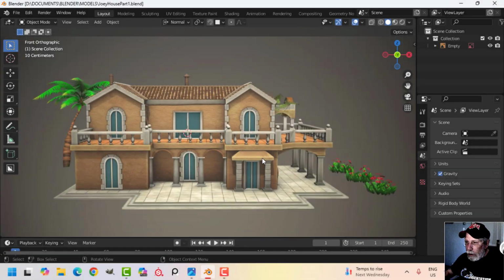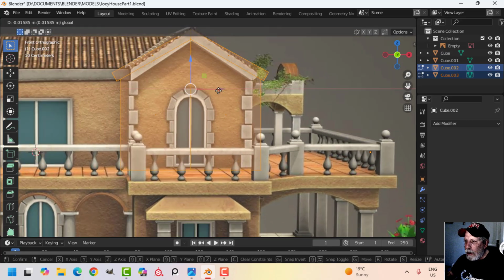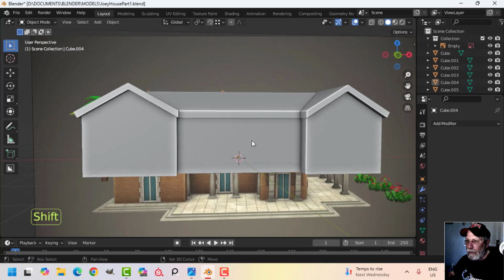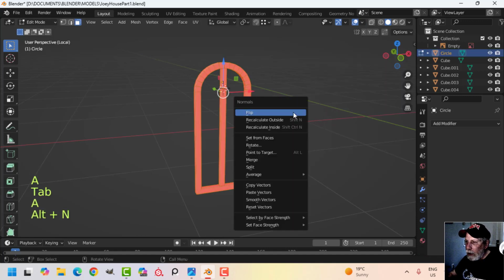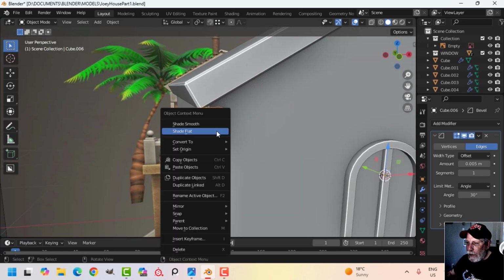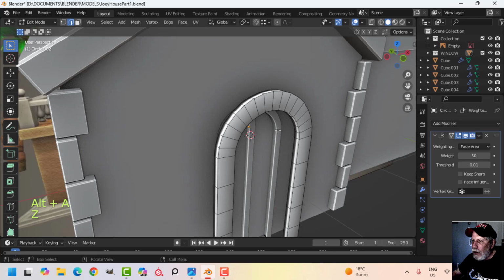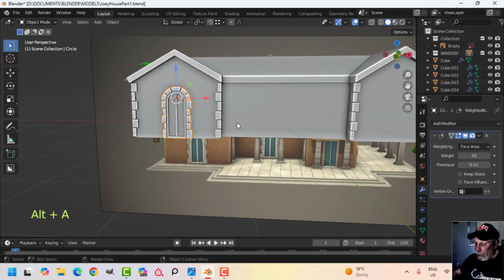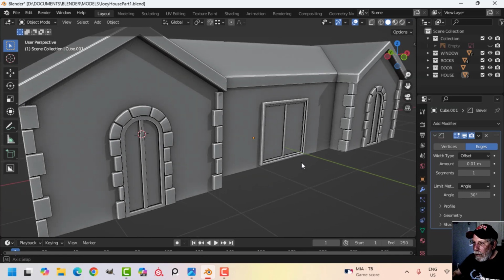BLENDER: HOUSE (PART 1)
BLENDER HOUSE

I am working through modeling and texturing this house with someone so this first video includes some specific comments for that person.  But I've decided to share the videos with you all here.

The reference image is not mine but I will see if I can link you to it later.  I will also try to contact the original artist.